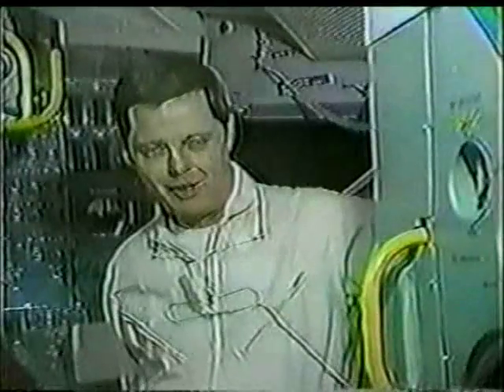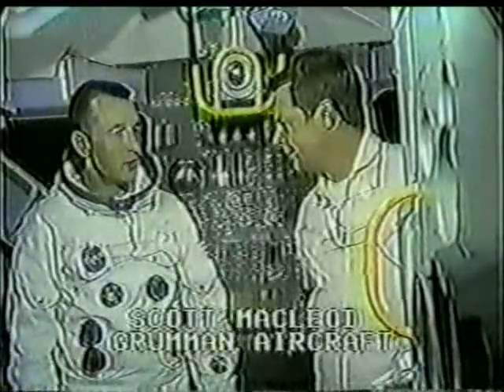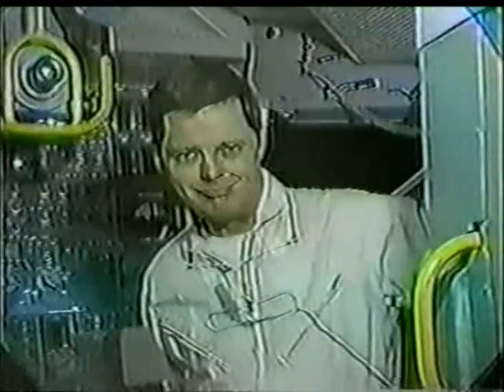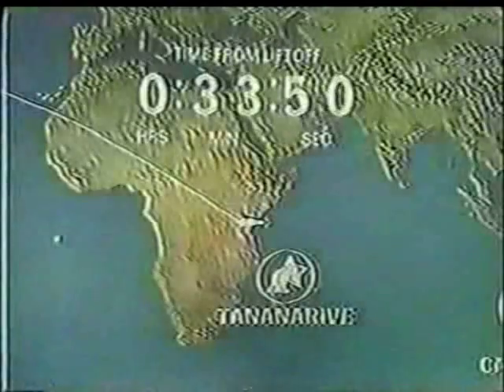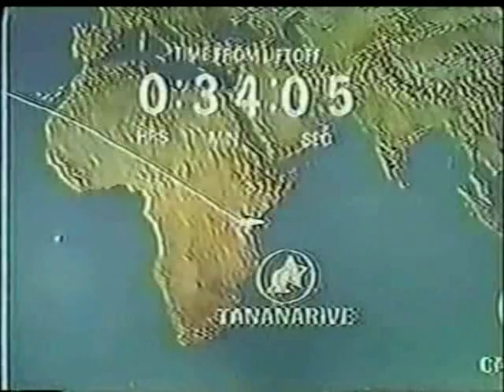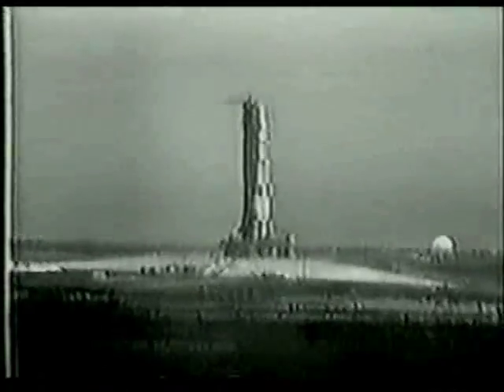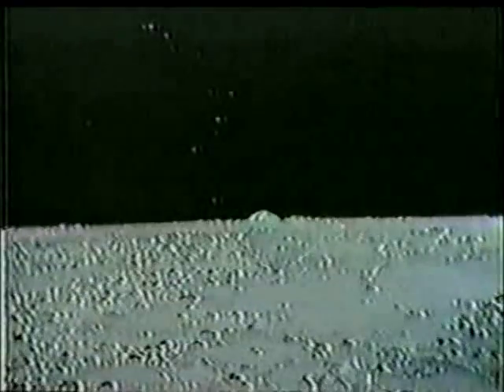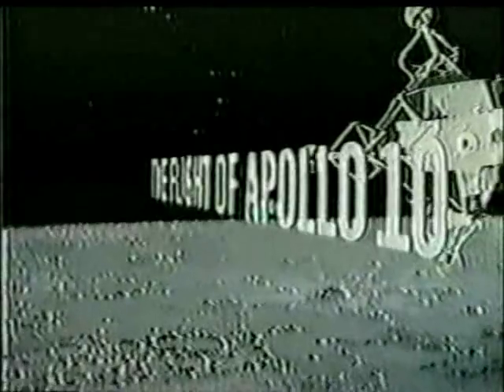CBS News Coverage of Apollo 10 Part 13